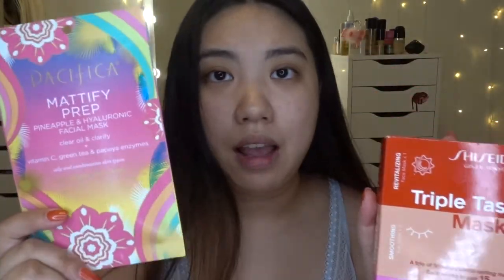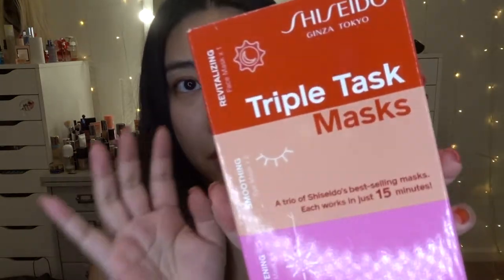Ulta Beauty Skin Care and Foundation Routine 护肤&粉底实测 ft YSL, ColourPop, Catrice, Lamcome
Hi, Guys. Welcome back! Today I want to do a lengthy get ready with me including my skin care steps. I am testing out a bunch of new products. I hope you guys enjoy this video. Xoxo